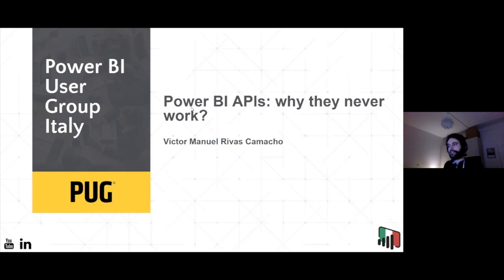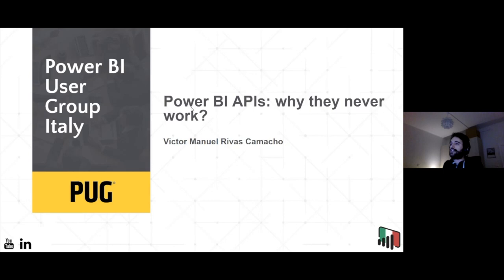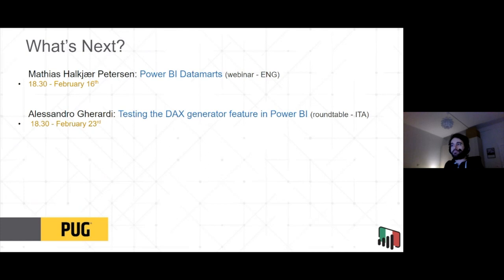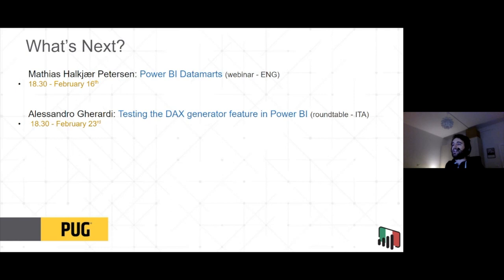PUG Italy - Webinar - Power BI REST APIs Why they never work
Victor Manuel Rivas Camacho 🥇, an active member of the community, revealing everything about Power BI Rest APIs.

Speaker: Victor Manuel Rivas Camacho
Follow us to stay updated: